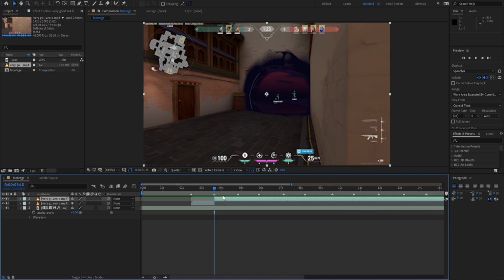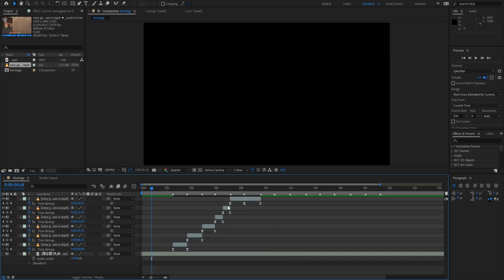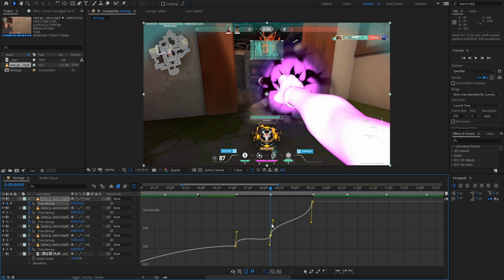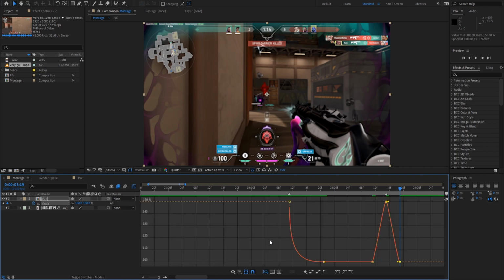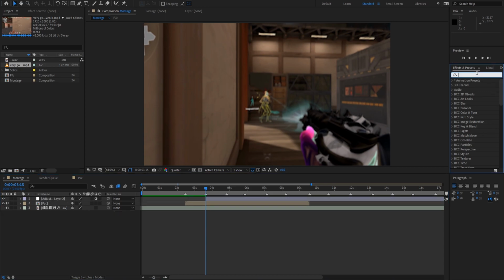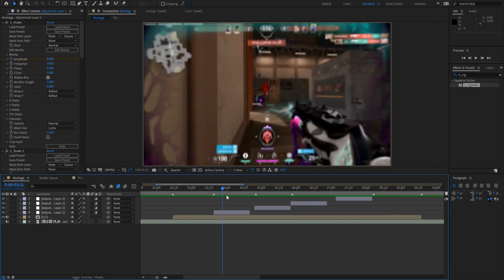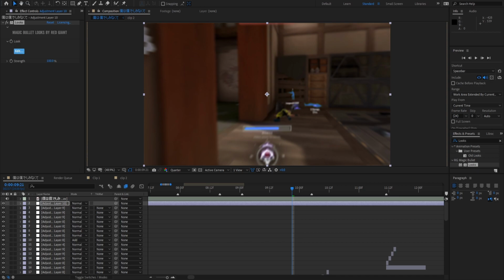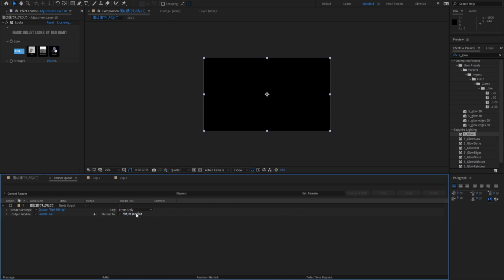HOW TO EDIT FULL CLIPS VALORANT (AFTER EFFECTS) (ADVANCED)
HIGHLY REQUESTED
We use Adobe After Effects in this tutorial although you can still follow if you use any other editing software.